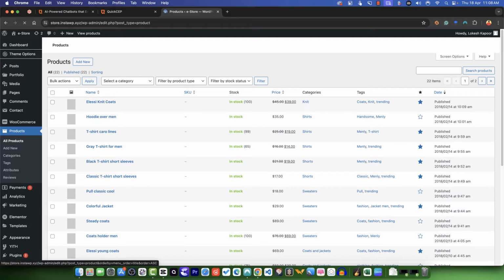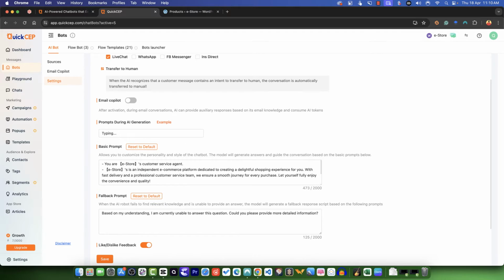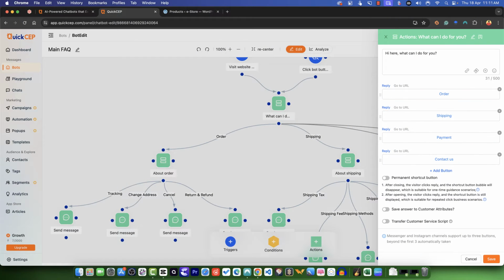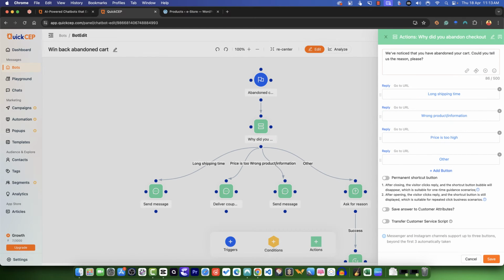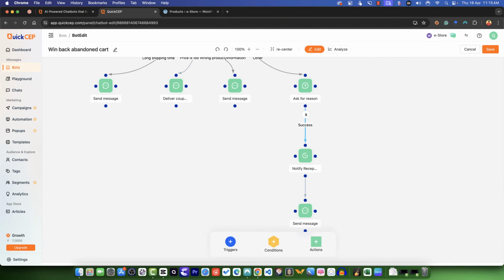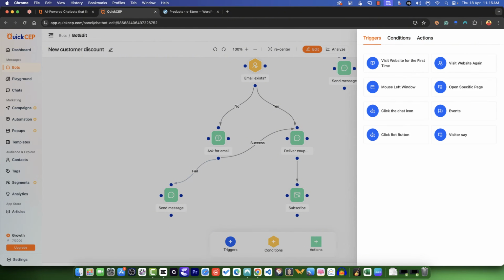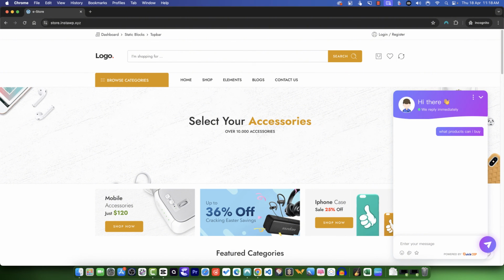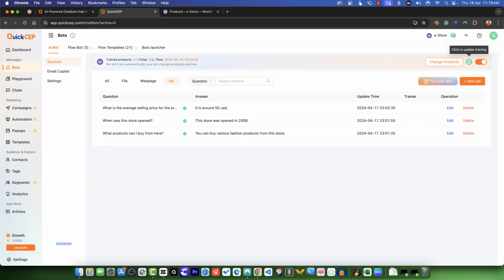How to Use QuickCEP AI Chatbot Flow to Automate Customer Service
Learn how to use AI Chatbot Flow in QuickCEP to Automate Customer Service

QuickCEP equips you with the tools to design and implement adequate chatbot flows.  Here's how:

Flow Builder: Visually craft your conversation paths using an intuitive interface.
Multi-Choice Questions: Guide users towards solutions by presenting them with relevant options.
Conditional Logic: Tailor the conversation based on user responses, creating a more dynamic experience.
Automated Tasks: Simplify common requests by integrating functionalities like order tracking or appointment scheduling.
By leveraging QuickCEP's capabilities, you can design chatbot flows that streamline customer interactions, improve satisfaction, and free up your human agents to handle more complex issues.